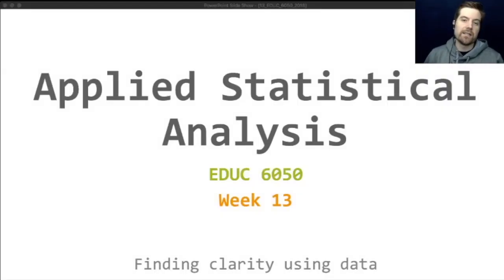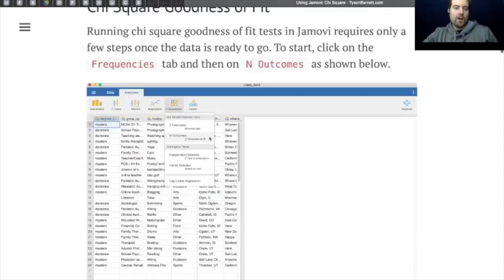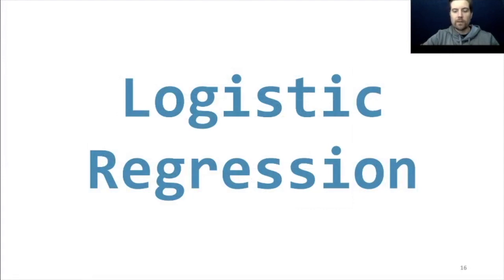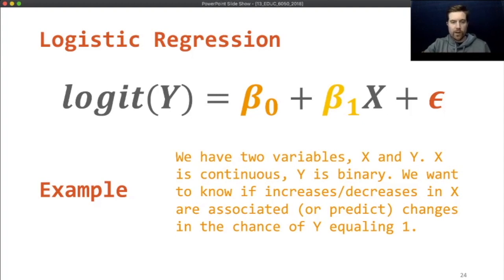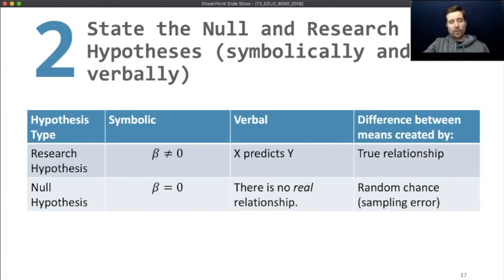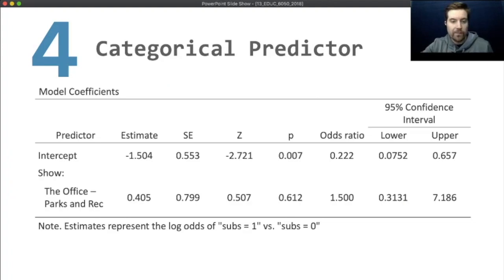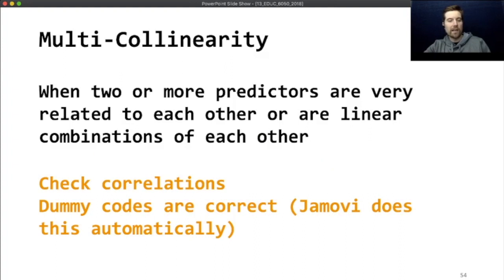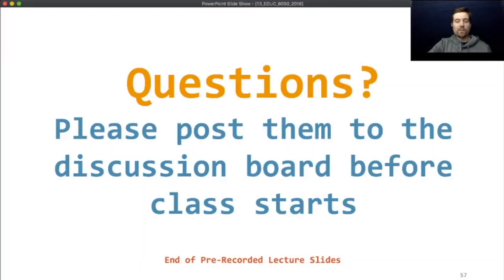EDUC 6050 - Week 13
This video is about chi square and logistic regression, two approaches to understanding categorical outcomes. This discussion stays fairly superficial in terms of how the methods work. Rather, we focus on how Jamovi can be used to perform them and how to interpret the output.